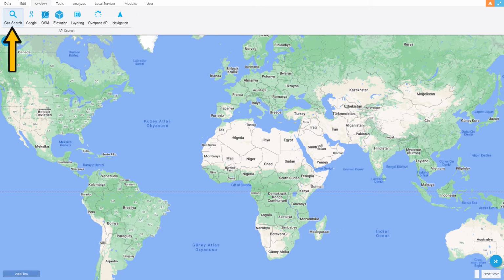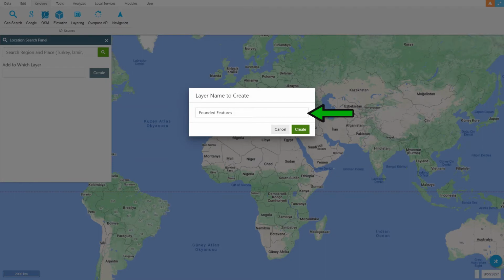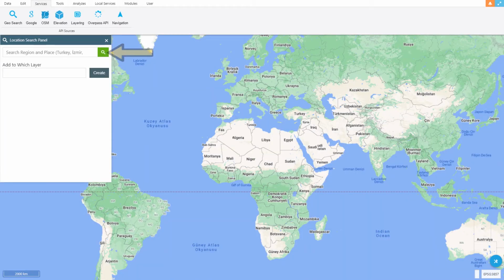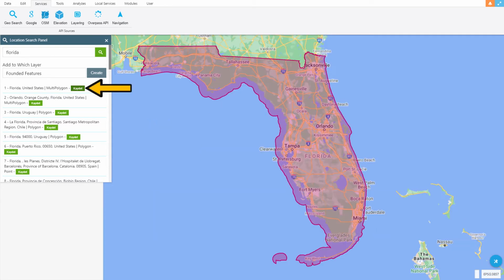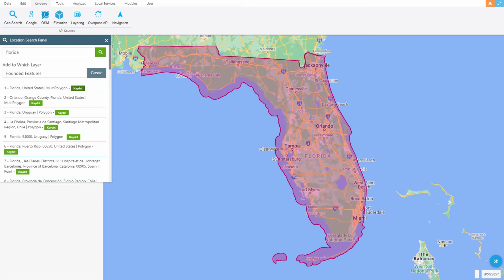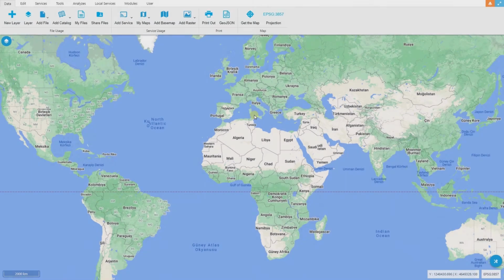Geometrically Obtaining Countries, Provinces, Districts and Neighborhoods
1. In this tutorial video you will learn how to geometrically obtain countries, provinces, districts and neighborhoods.
2. Found geometries can be added and stored in a layer we create. If the vector layer is not available on the map, a new layer can be created from the data menu or the create quick layer button can be used in the panel.
3. When clicking the geo search button in the services menu, the name of the place to be searched is selected in the panel that appears. If it is desired to be added to the layer, after selecting which layer to add, a search is made, and the results are listed.
4. Geometry is added to the layer when the save button on the right of the results is clicked.
5. When right clicking on the vector data and clicking get information from the displayed menu, the geometric information of the searched place is listed in the panel on the right side of the screen.